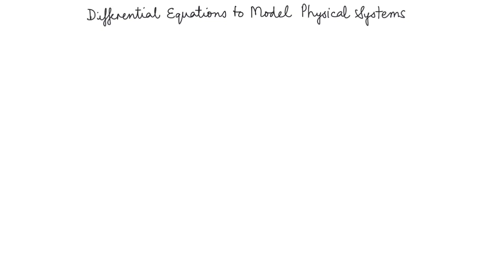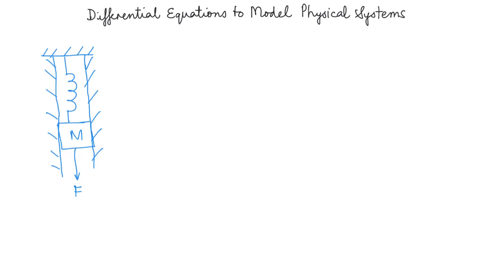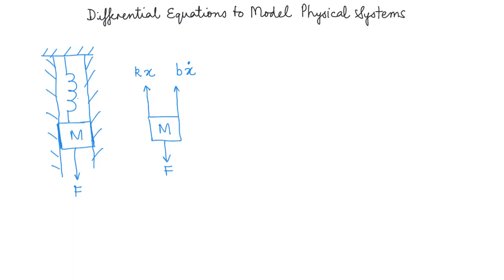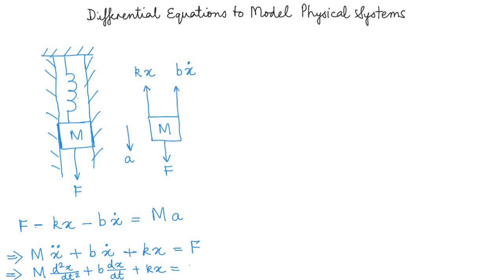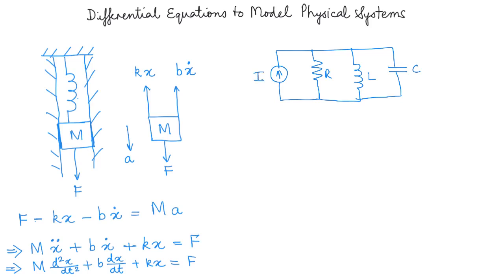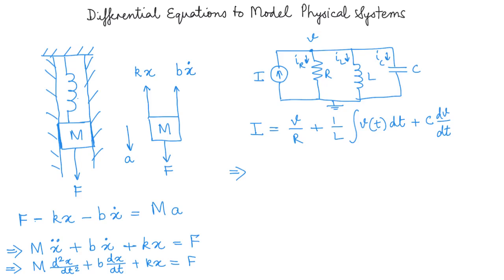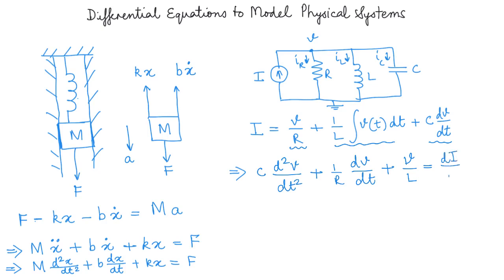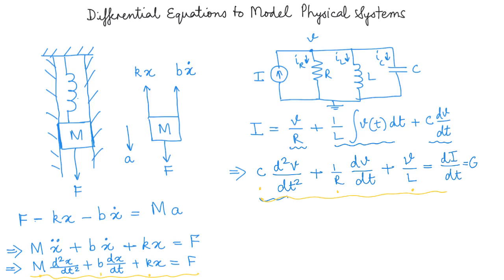MI2 6 2 Differential Equations